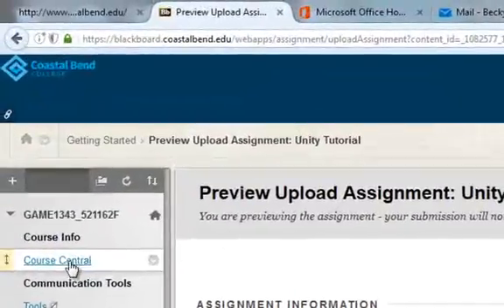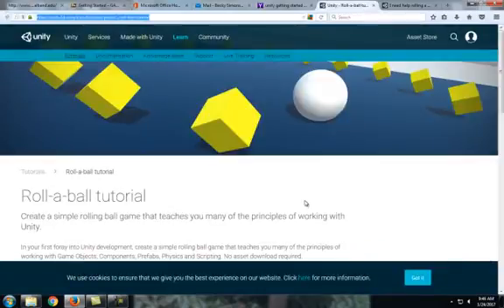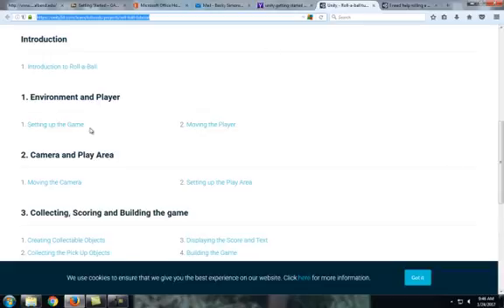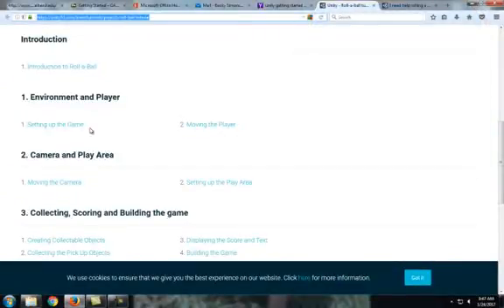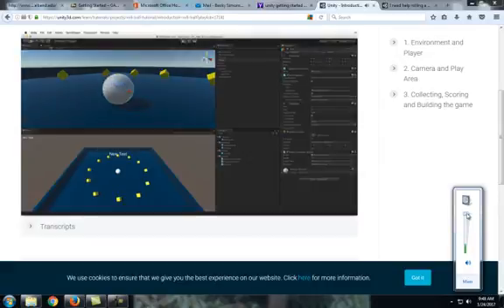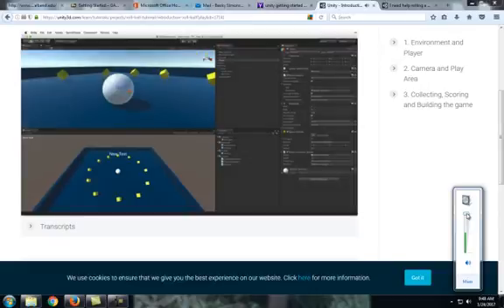GAME1343 Lecture 1